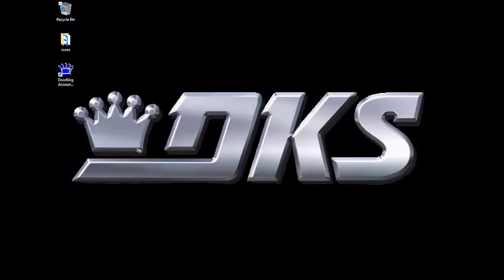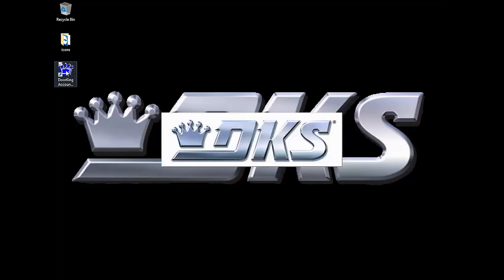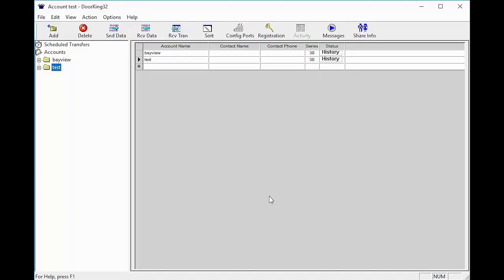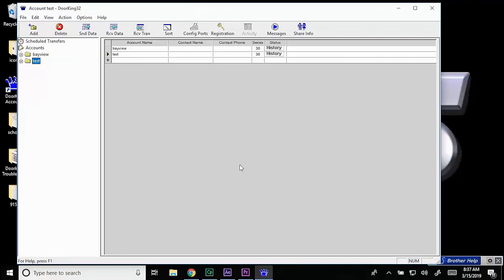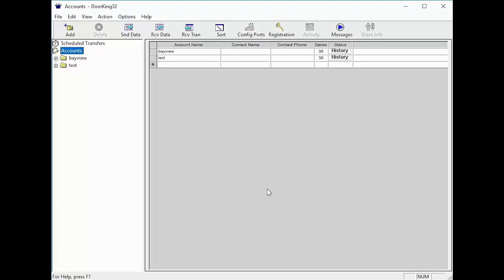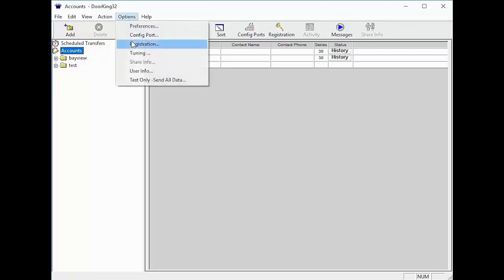DKS - Remote Account Manager Software Fix Daylight Savings Time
Daylight savings time can create lots of service calls for installers and headaches for users and managers alike. DoorKing telephone entry and access control panels require their internal time clocks be updated manually during daylight savings to ensure time zones and scheduled lock/unlocks periods function as planned.